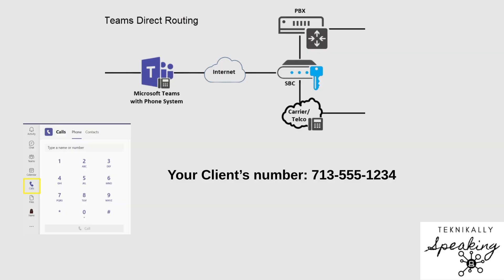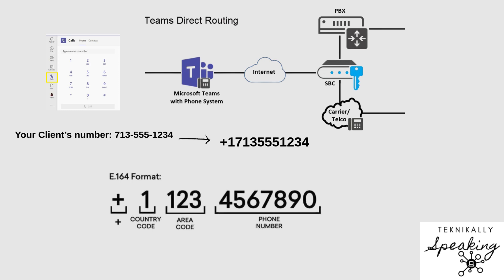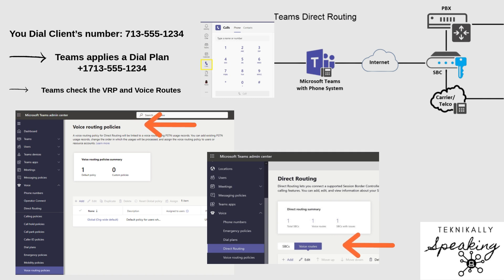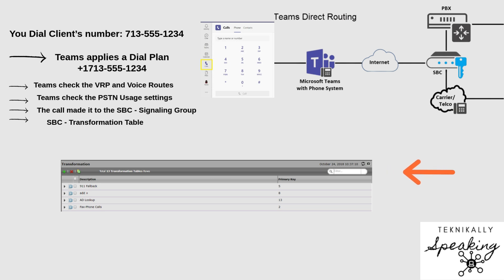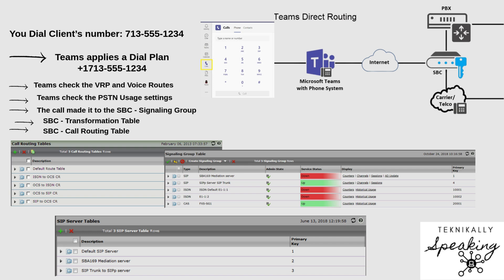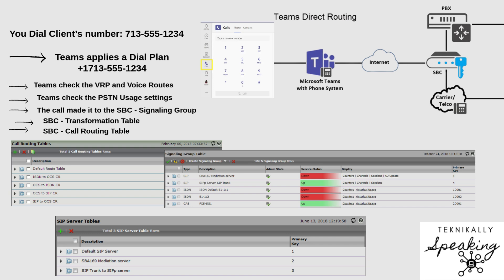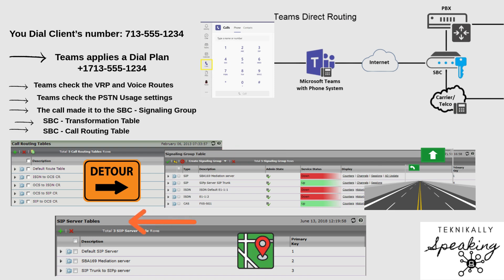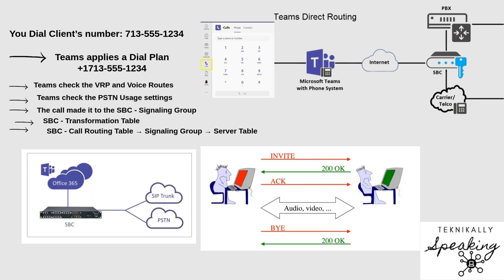Understanding Microsoft Teams to PSTN Call Flow | Direct Routing Explained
Confused about how Microsoft Teams connects a call to the PSTN? In this beginner-friendly video, we break down the full call flow - from dial plans and voice routing policies in Teams, to how the SBC (Session Border Controller) decides where to send the call.

🎯 What you'll learn:

How dial plans and voice routing work in Teams
The role of PSTN usage and SBC signaling groups
How call routing, transformation, and server tables connect your call
What RTP and SIP messages do behind the scenes

💡 Whether you're a UC engineer, Teams admin, or just curious about VoIP infrastructure - this video is for you.